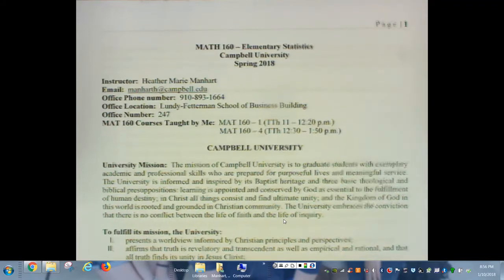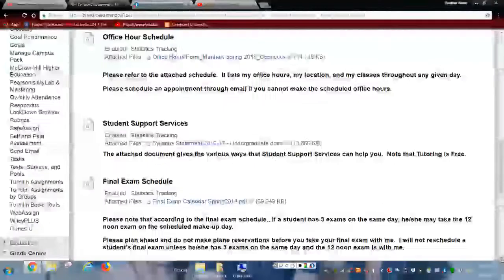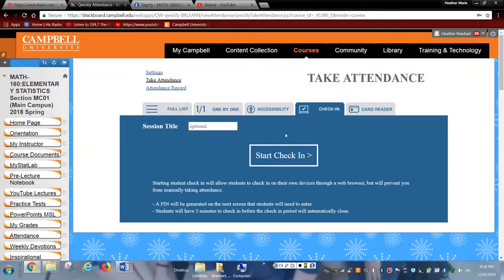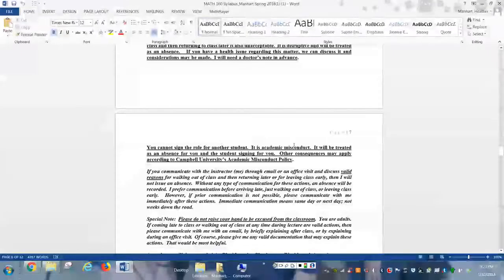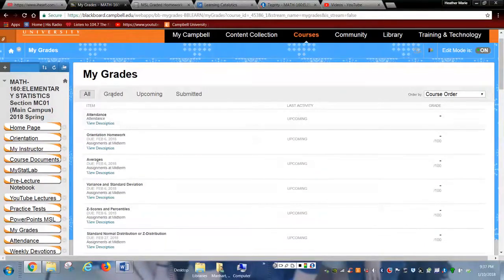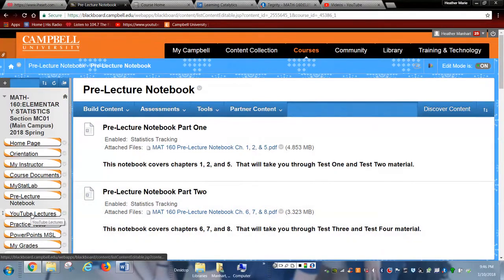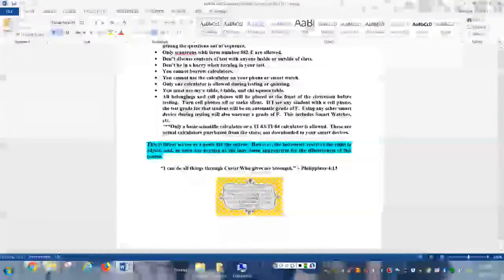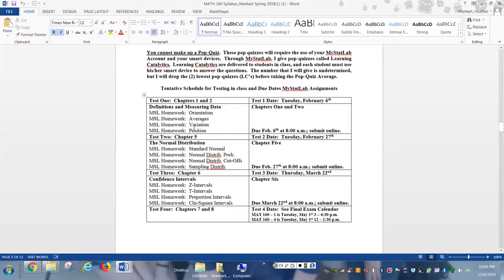MAT 160 Orientation to the Course_YouTube Video